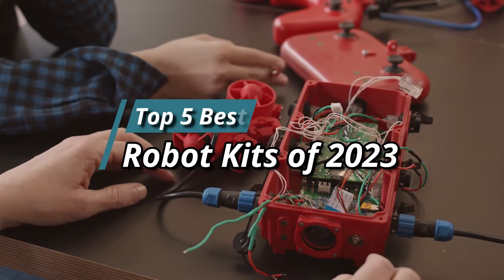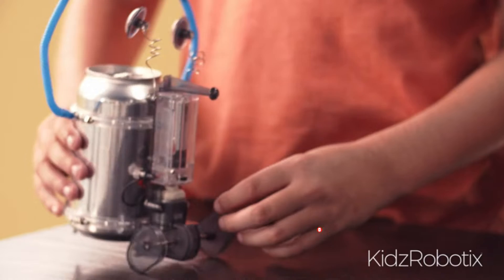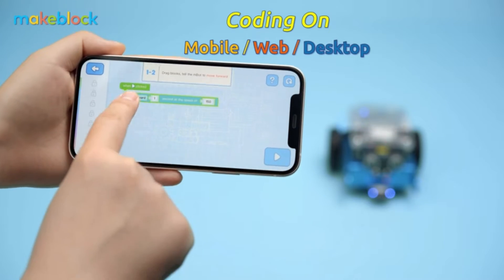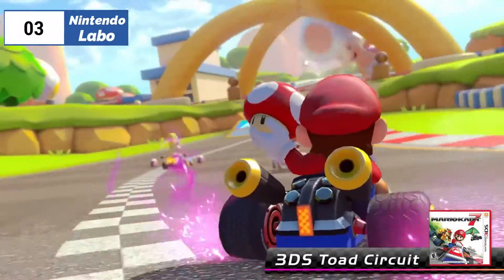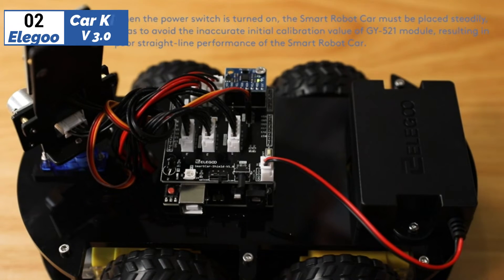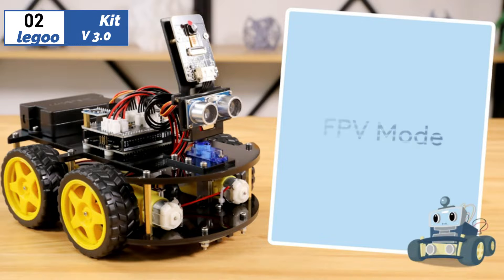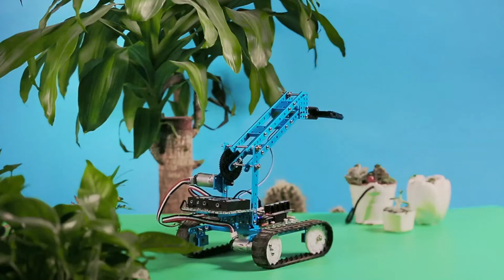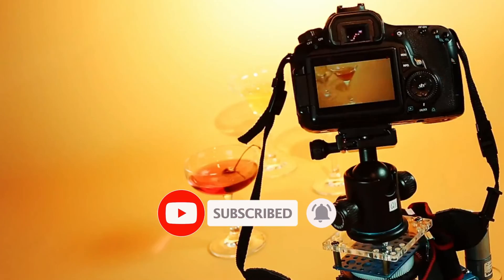Top 5 Best Robot Kits of 2023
➜ Links to the Best Robot Kits of 2023 we reviewed in this video:

►Global Links◄
➜ 5. 4M Toysmith
➜ 4. Makeblock mBot
➜ 3. Nintendo Labo
➜ 2. Elegoo Car Kit V 3.0
➜ 1. Makeblock Ultimate 2.0

🔥Try FREE Amazon Prime For 30 Days

Robots are becoming more important in our lives every day. In the next few years, we will see a lot of robot revolutions. It’ll be as important to us as our cell phones are to us today. Here is the best robot kits for 2023, a list of top five best robot kits. This book includes robot kits for you to print, cut, and assemble, and shows you Robotic technology can take us anywhere in the world by just connecting to the internet. To find the best robot kits, you should check out this video. Thanks for the feedback, it helps us improve!